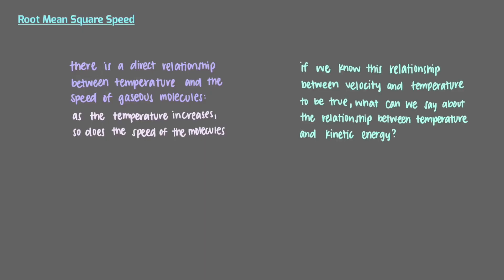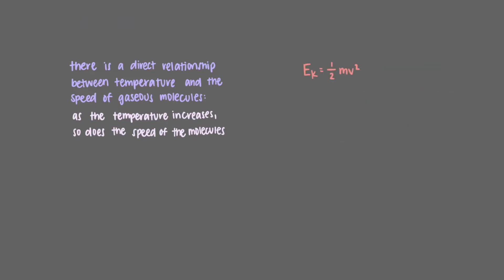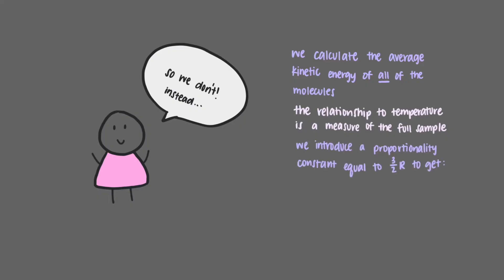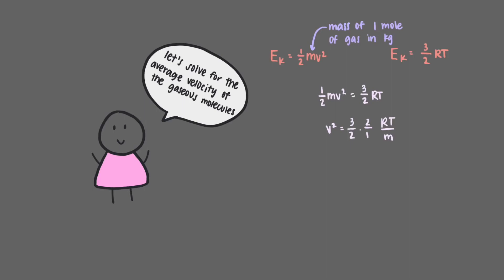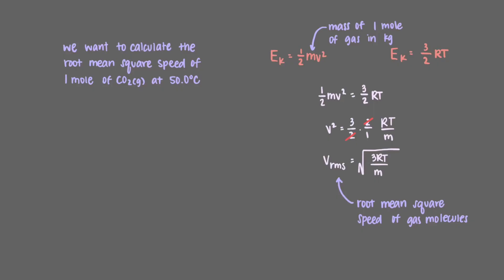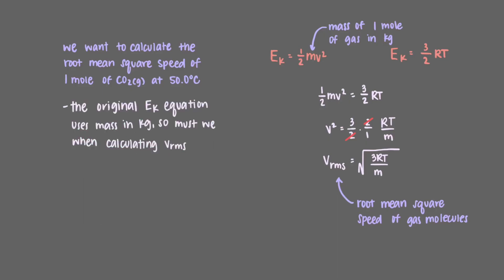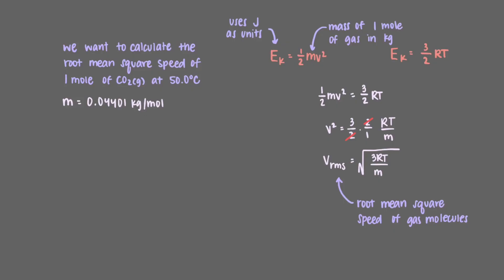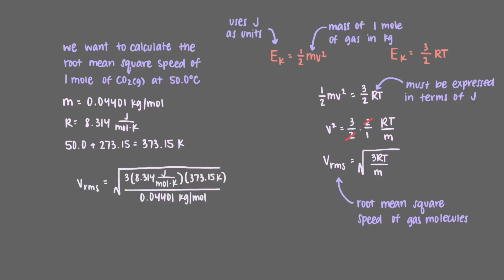Root Mean Square Speed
What is the relationship between temperature and kinetic energy? How do we calculate the velocity of gaseous molecules?

Video author: Nadja Jacimovic
Narrator: Nadja Jacimovic
Project director: Binyomin Abrams